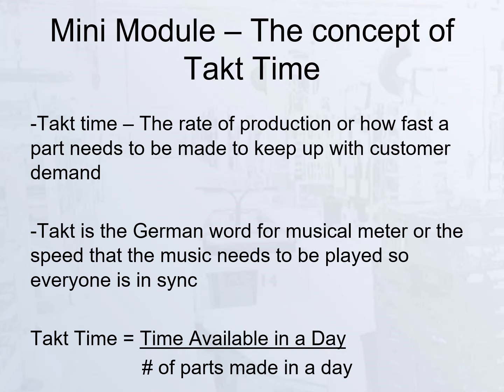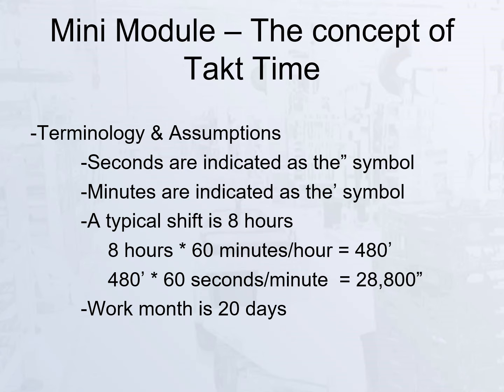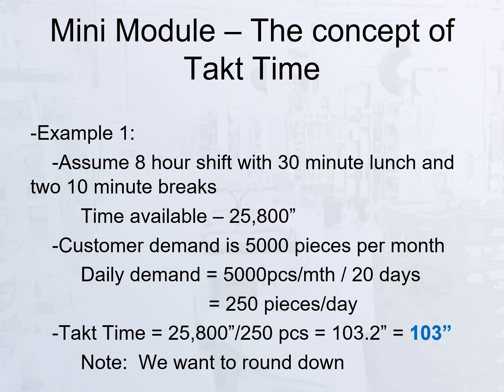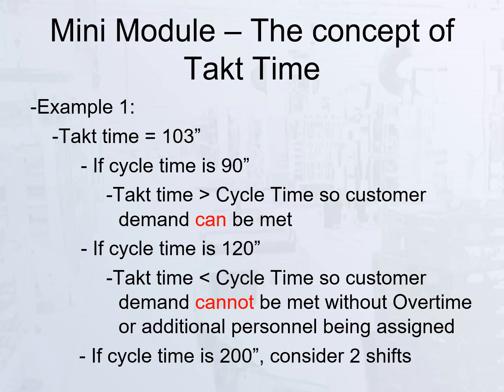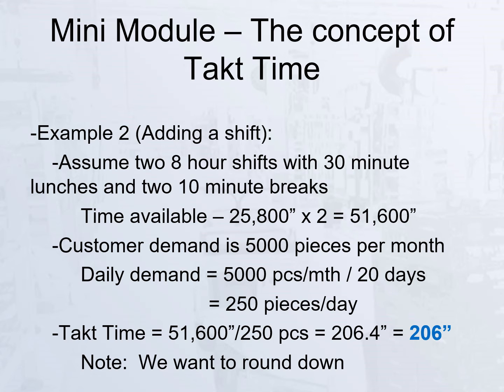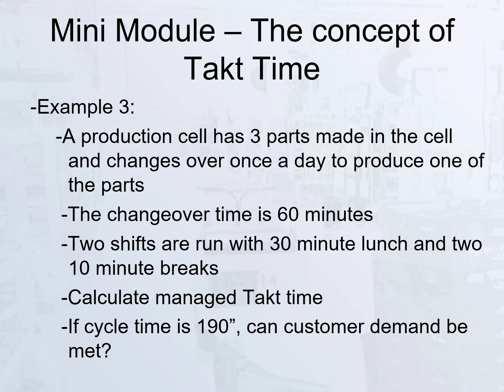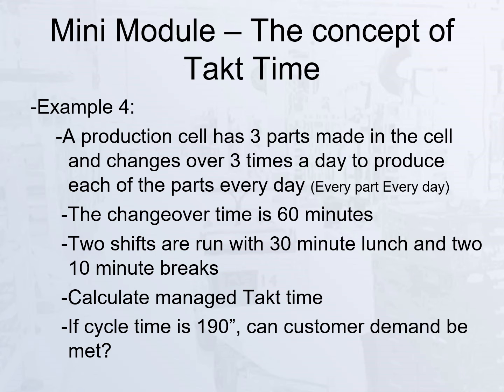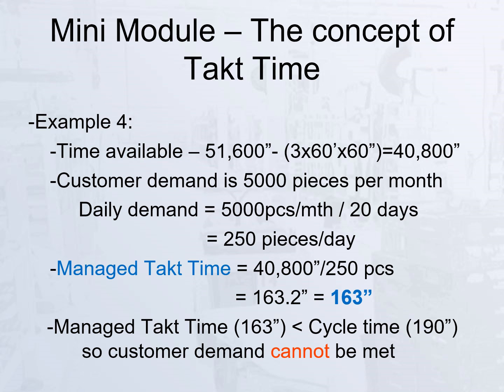Takt Time Discussion with Examples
This video talks about the concept of Takt Time and gives examples on how to calculate it.